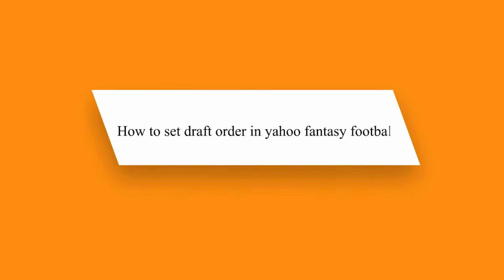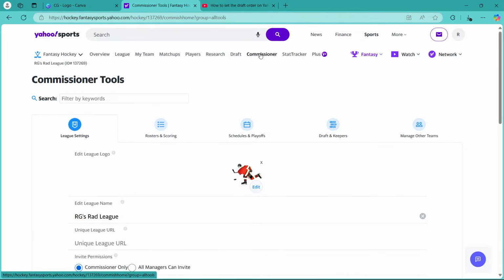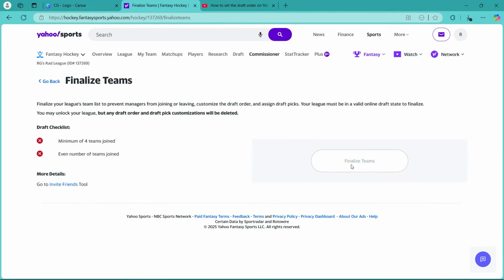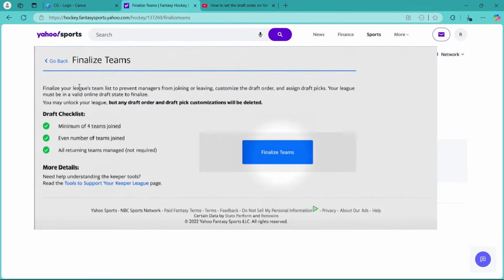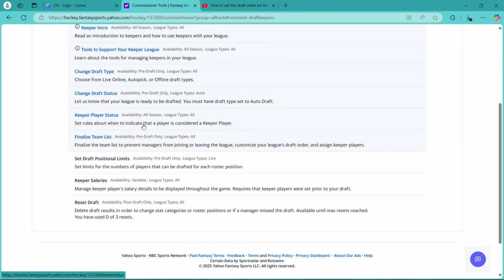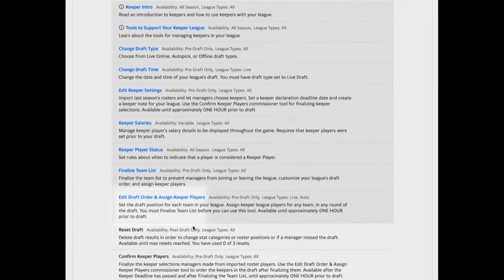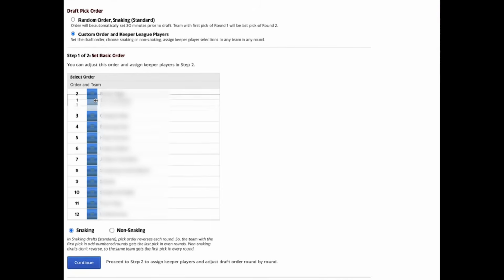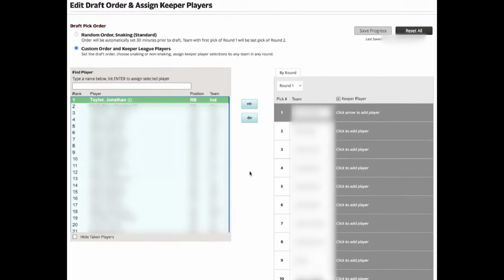How to Set Draft Order in Yahoo Fantasy Football (Step-by-Step)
Learn how to set the draft order in Yahoo Fantasy Football with this step-by-step guide. Customize your league’s draft settings, choose between manual and randomized order, and ensure a fair selection process for all managers.